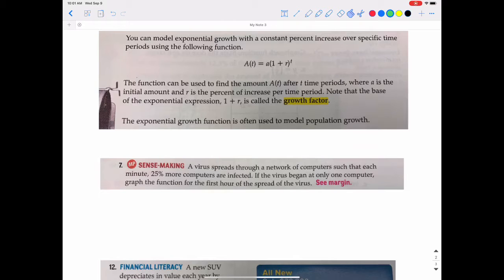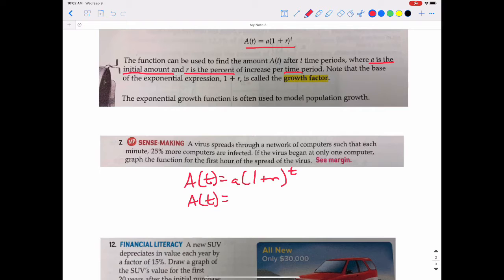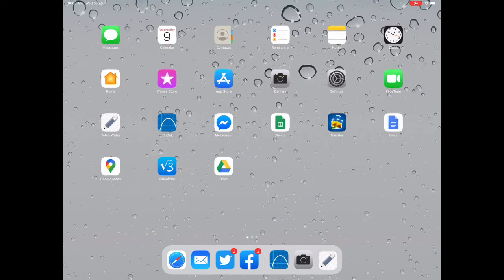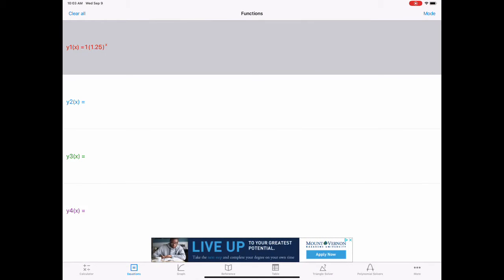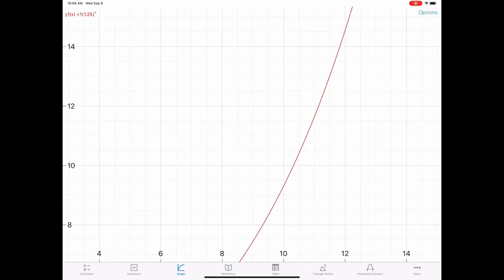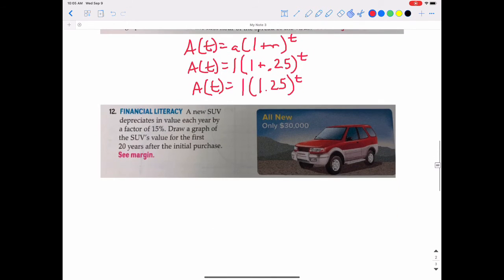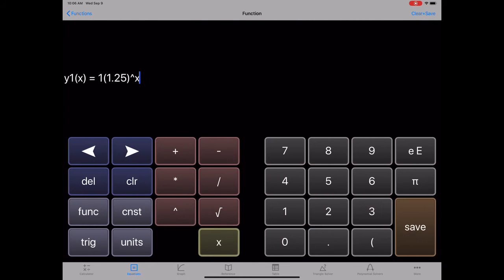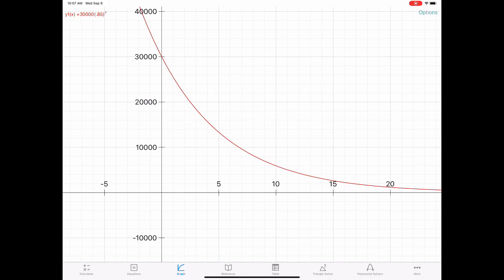Reveal Algebra 2 Section 6.1, Part 3